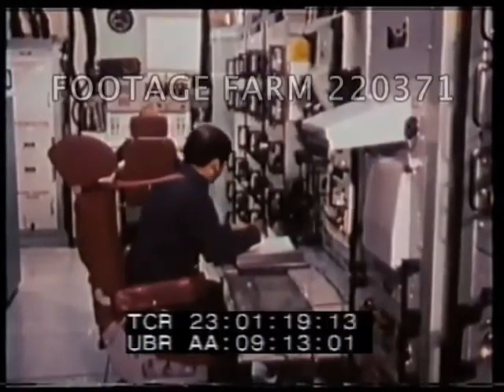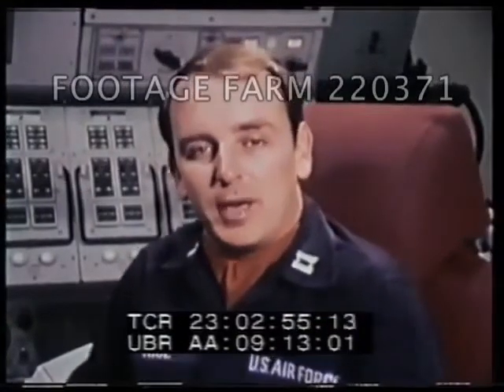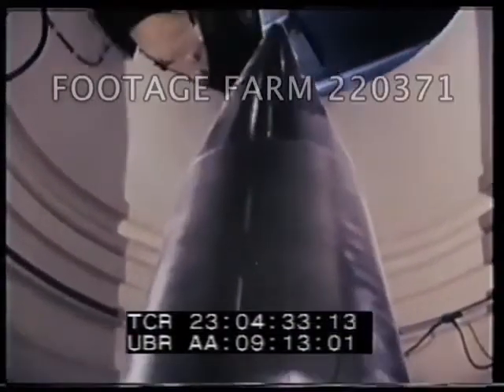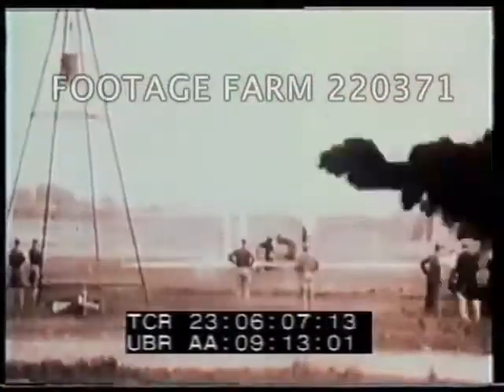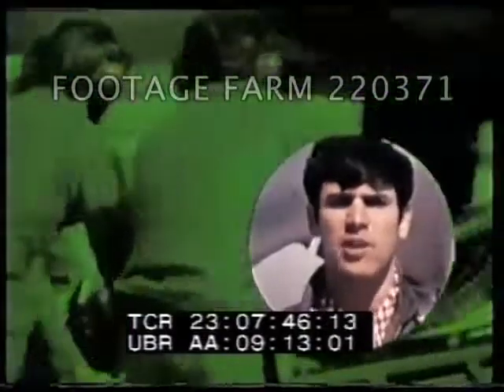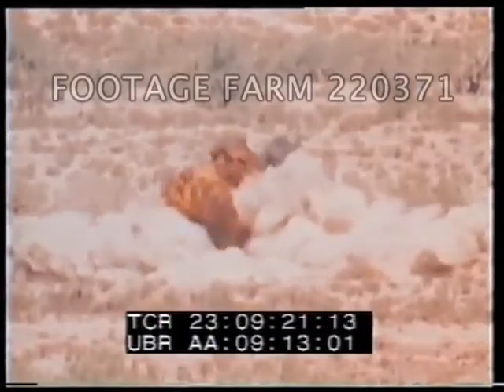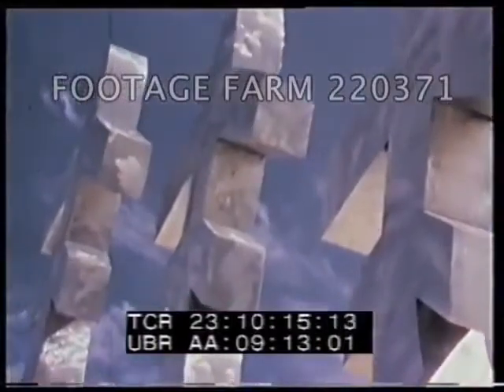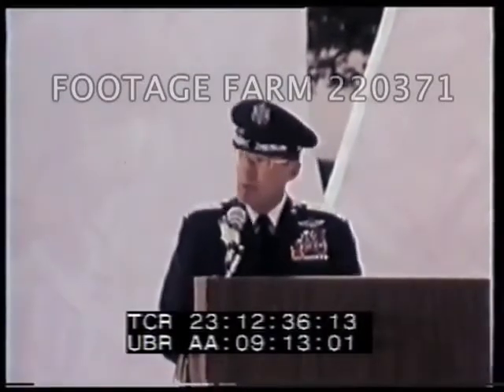Air Force Now -Minuteman III Missile Launch Crews, Maintenance & Security - Footage Farm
1970s footage from Air Force Now film.  Discusses training at Vandenberg AFB Initial Qualification Training and duty at the missile wings.  Includes footage of maintenance and security personnel from FE Warren AFB, WY.